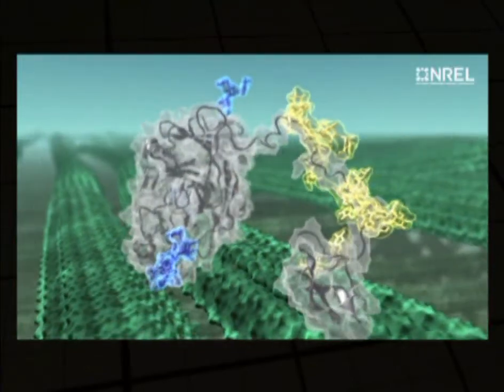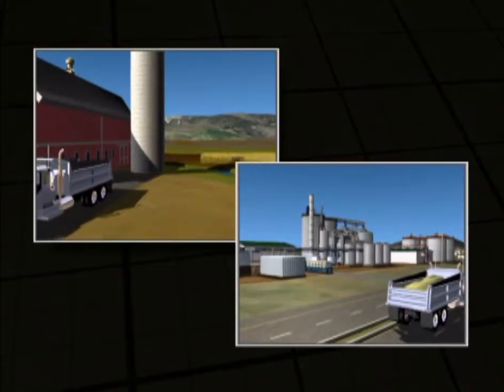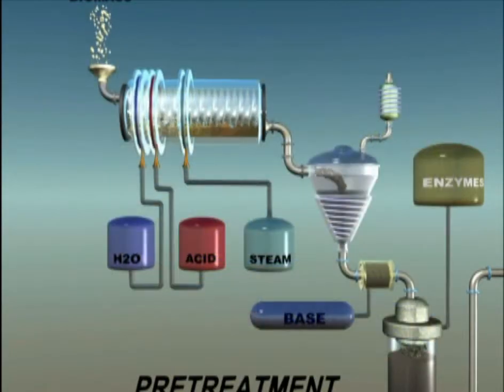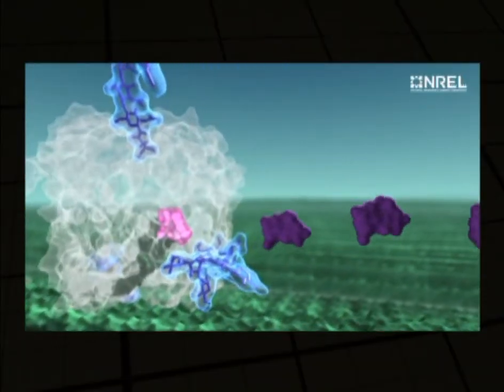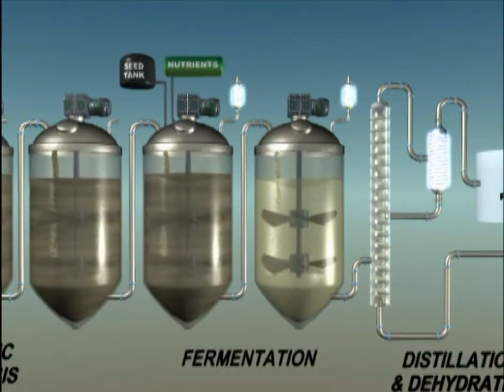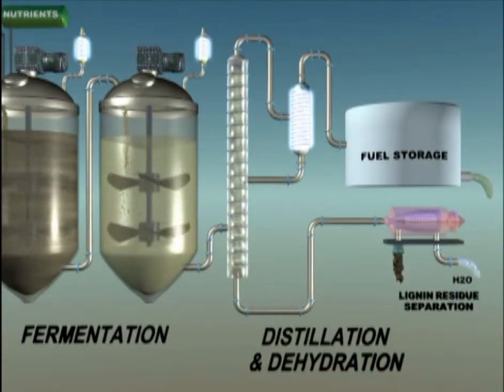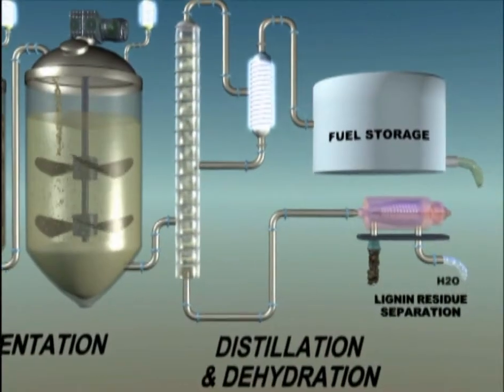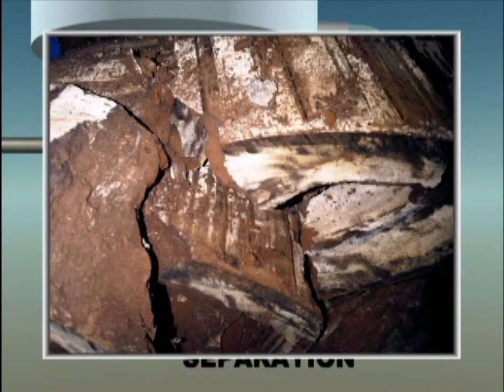Biochemical Conversion of Biomass to Biofuels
Researchers for the Dept of Energy are working to improve the efficiency and economics of the biochemical conversion process by focusing on the most challenging steps in the process